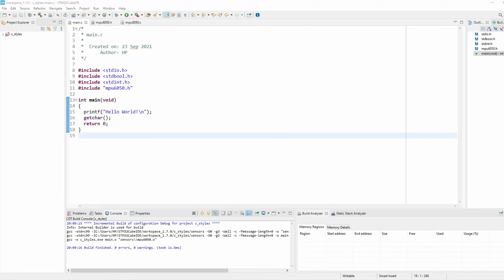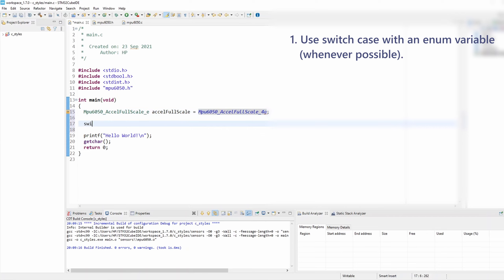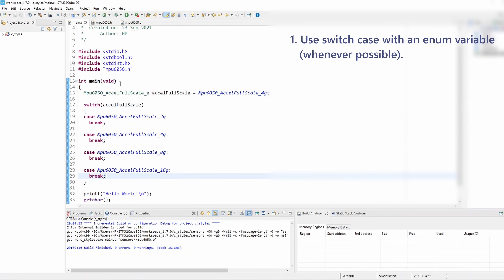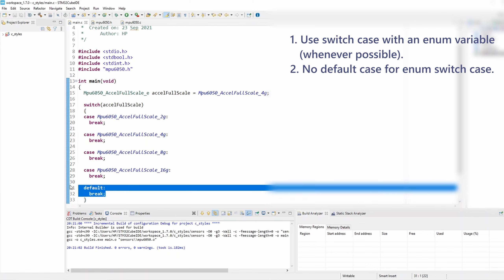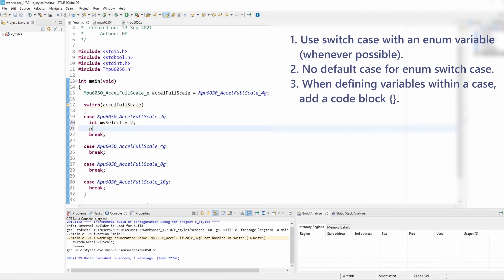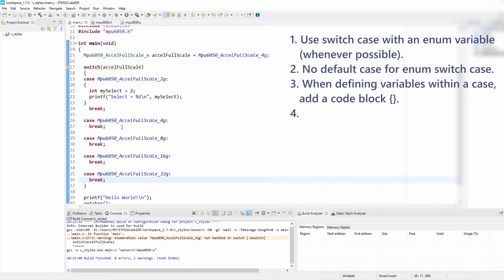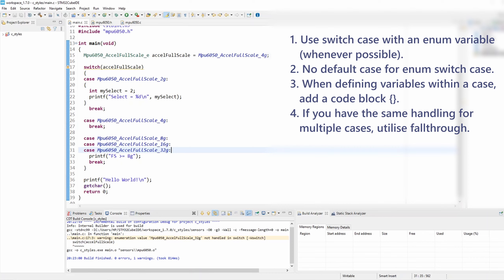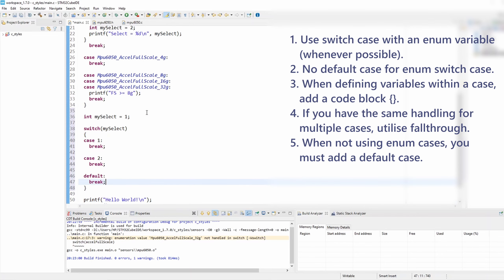Embedded C Programming Style: Tutorial 8 - Switch Case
This tutorial highlights the main programming style rules for Switch-Case.